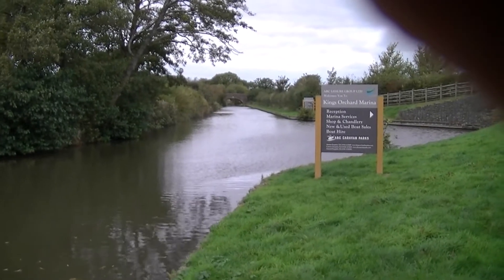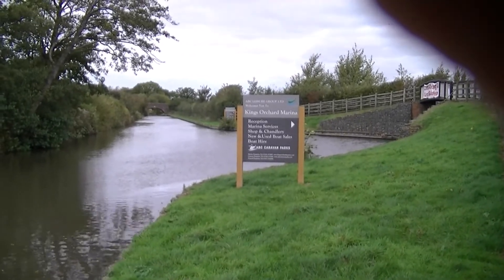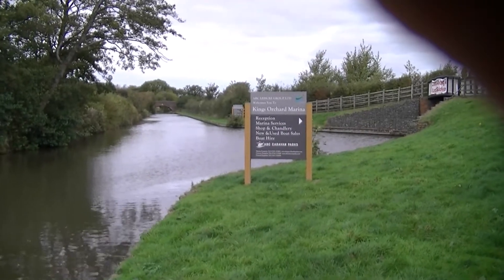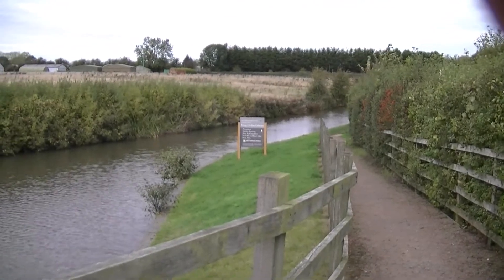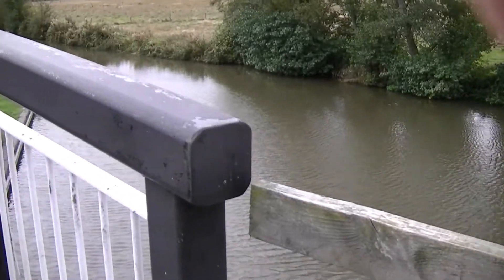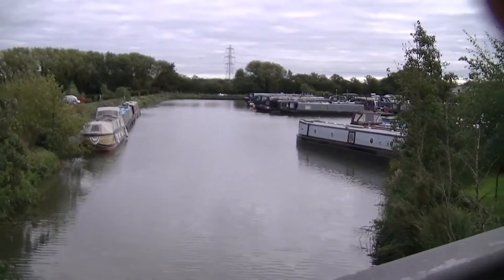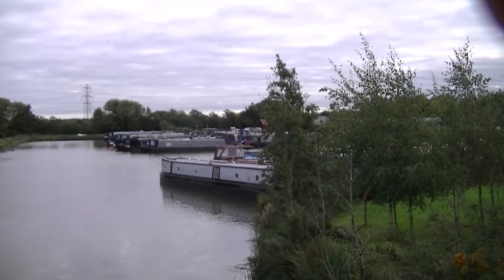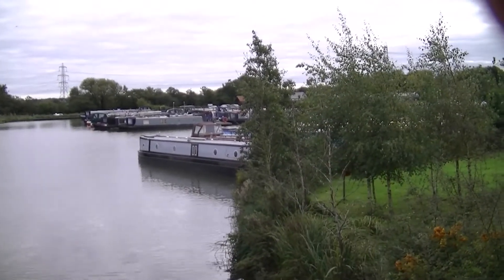Kings Orchard Marina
Watch this in conjunction with the spreadsheet and map to get an idea of this marina.  Please post any comments or suggestions in the forum rather than here to keep everything together!